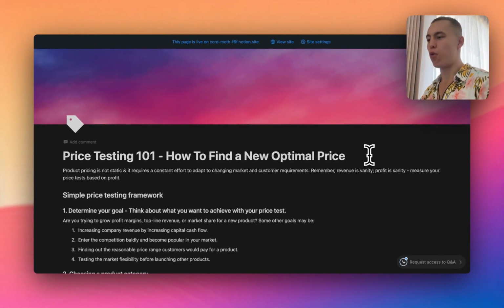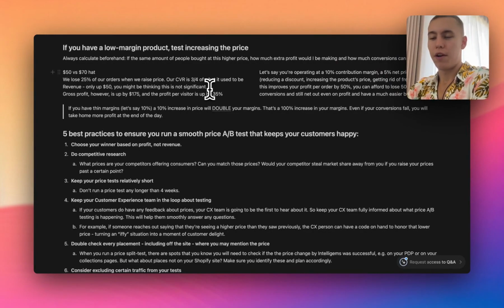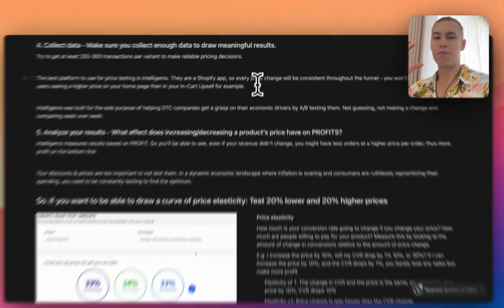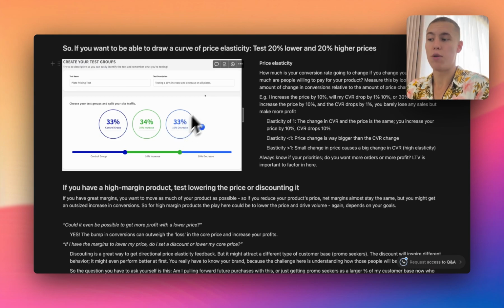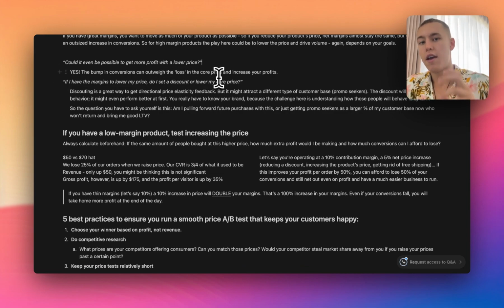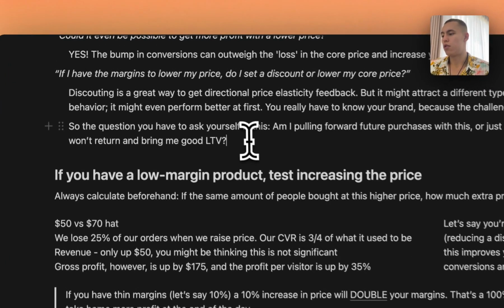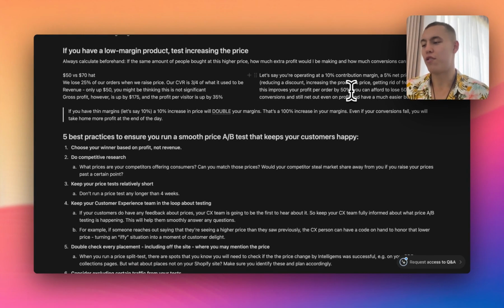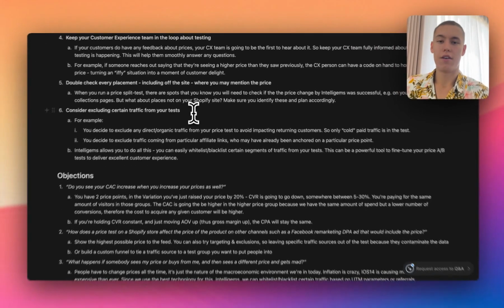Price Testing 101 - How To Find a New Optimal Price In eCom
Price testing can seem overwhelming and most founders/operators don't know where to start...

Take away the guessing and let us analyze your data to find your ideal price point that will maximize your profit!